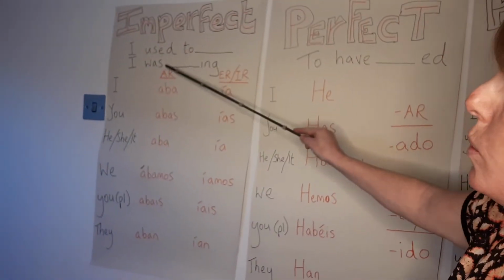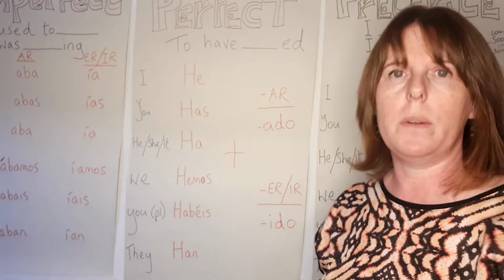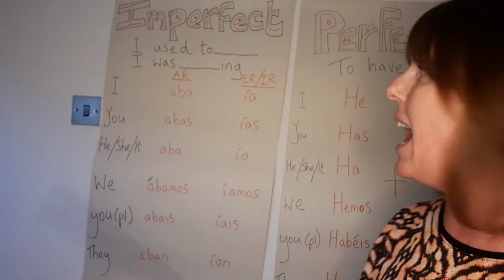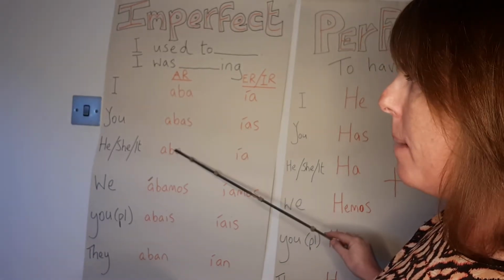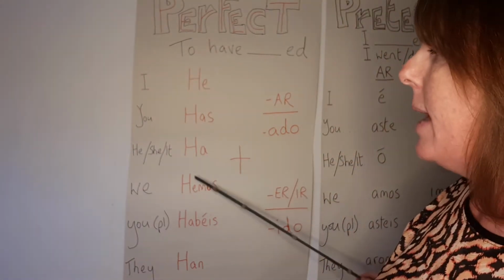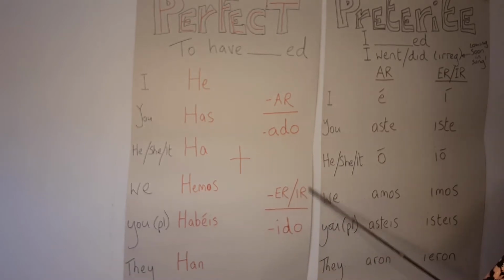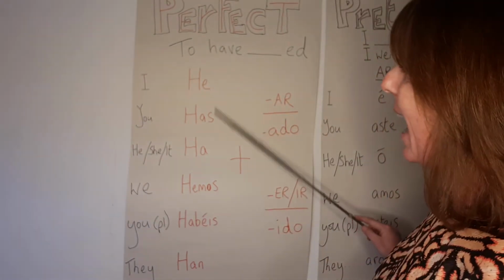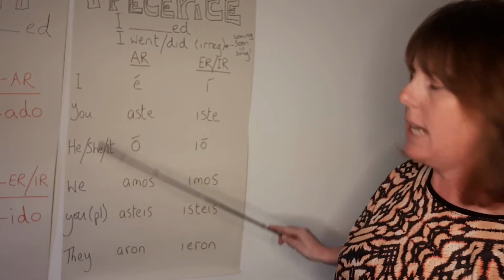SPANISH PAST TENSE - 3 TENSES